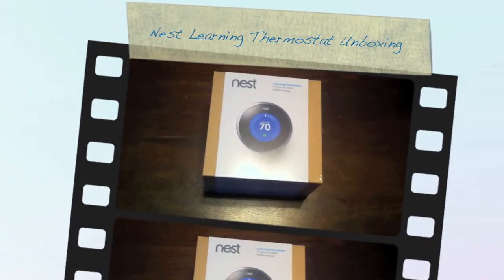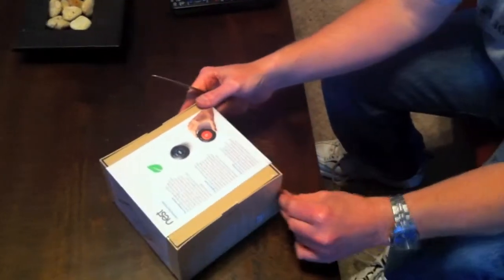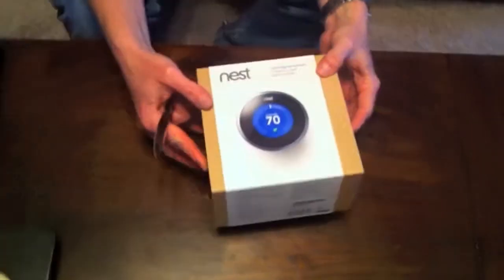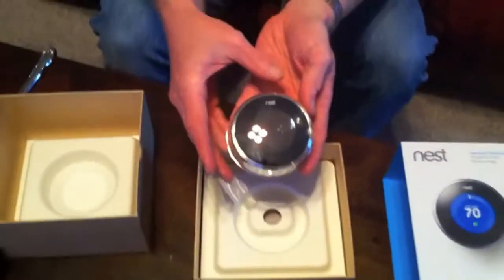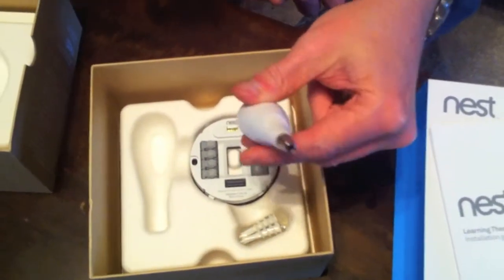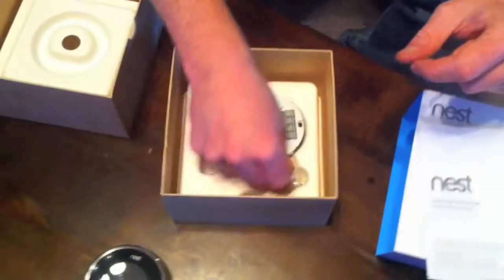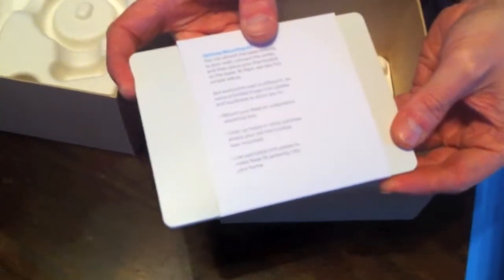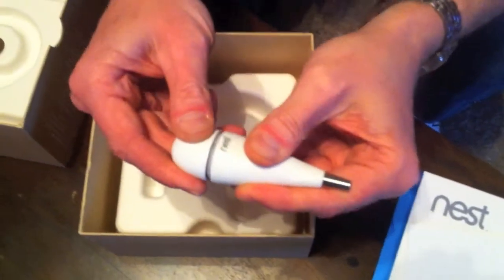Nest Smart Thermostat Unboxing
Nest Learning Thermostat Unboxing Video